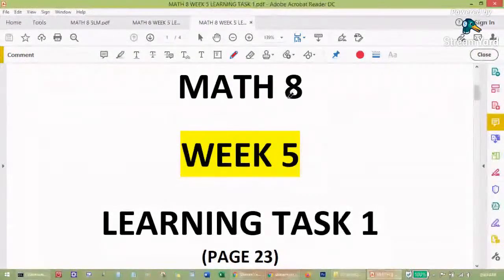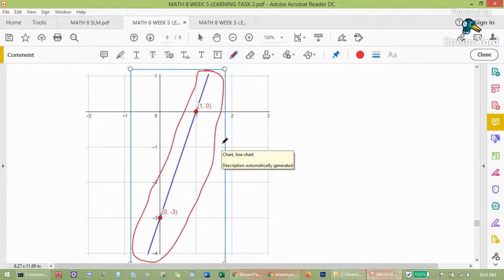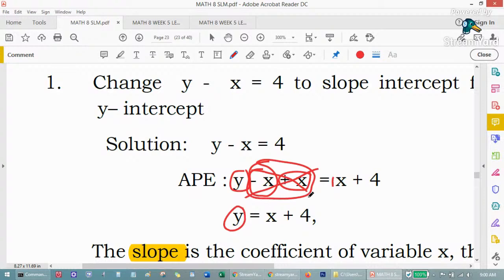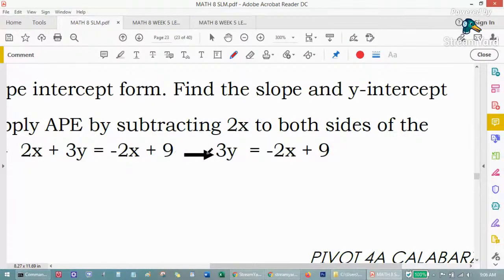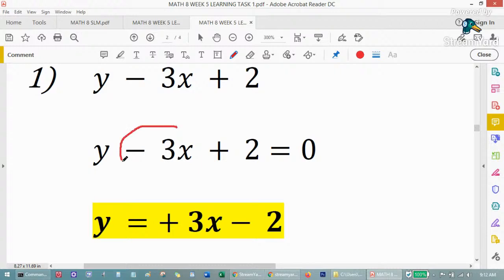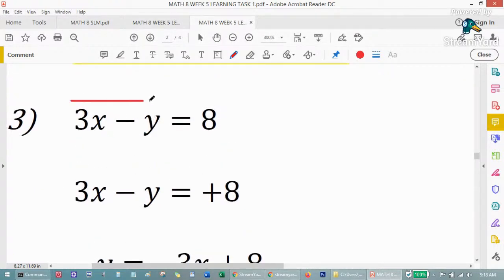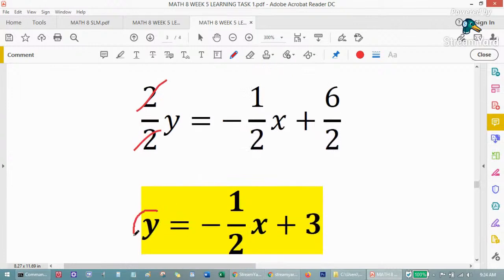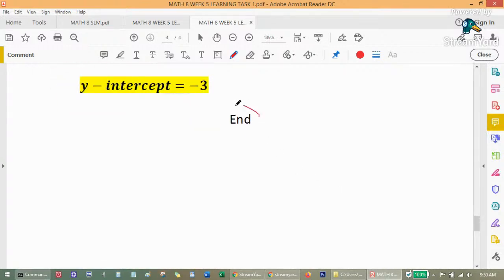MATH 8 - WEEK 5 - LEARNING TASK 1